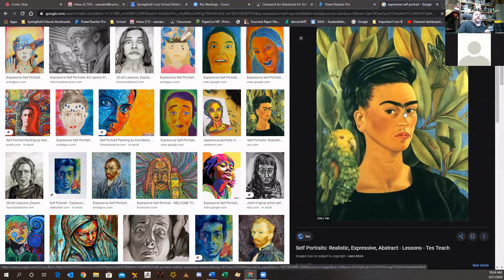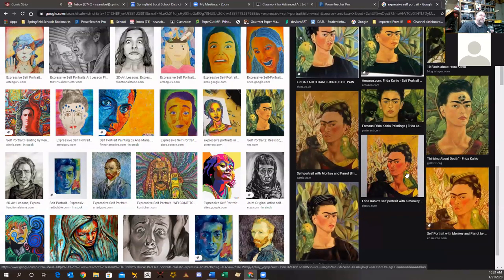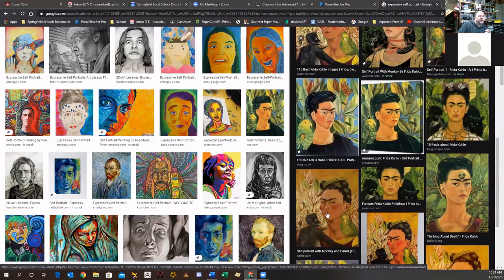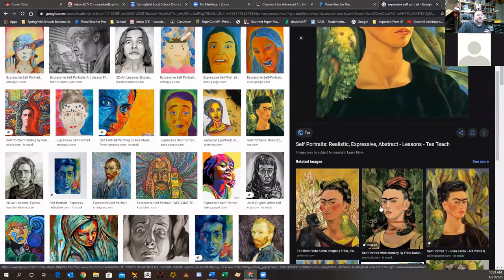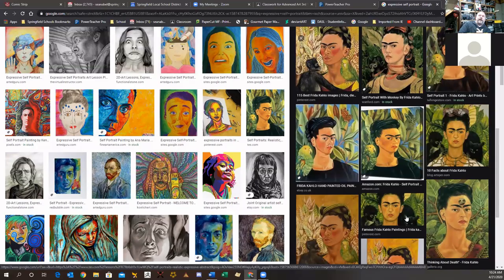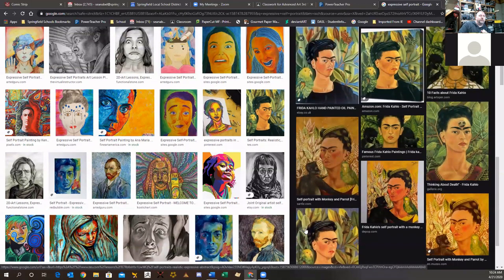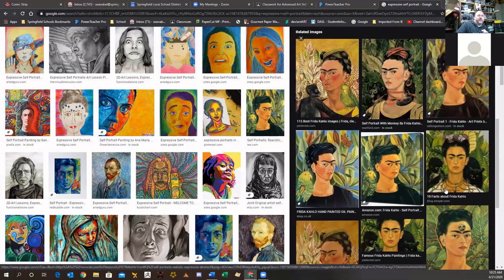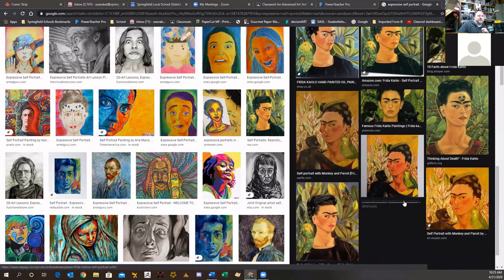April 21 Adv Drawing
Class meeting for the 21st of April